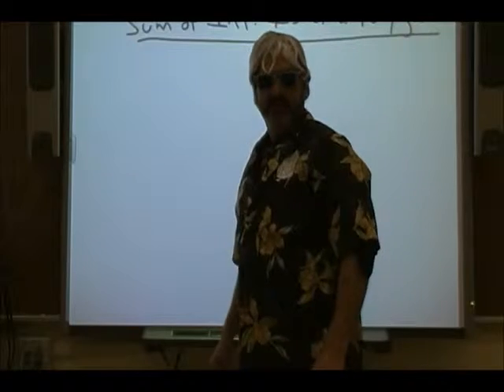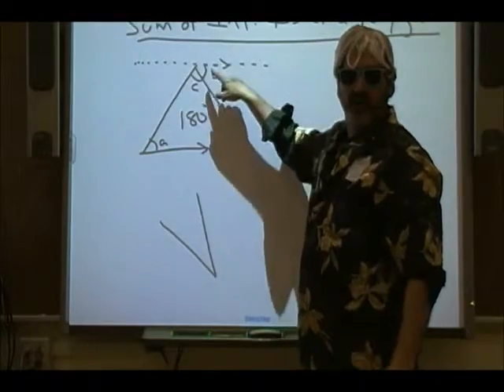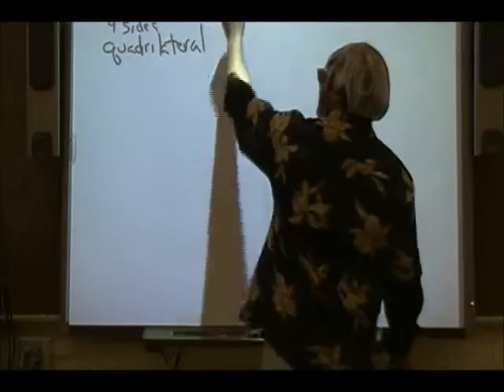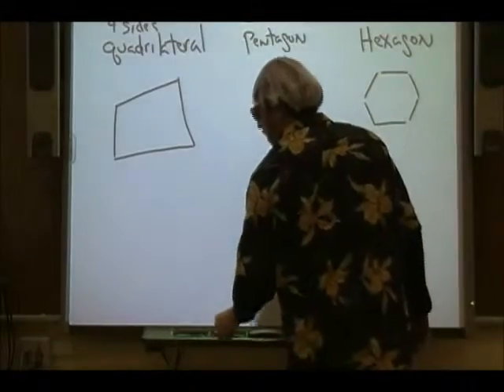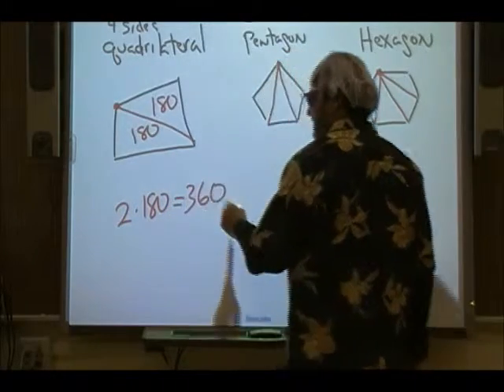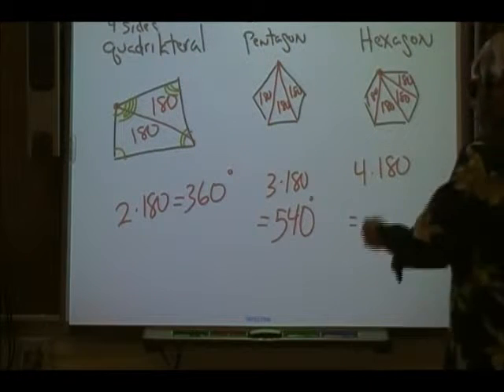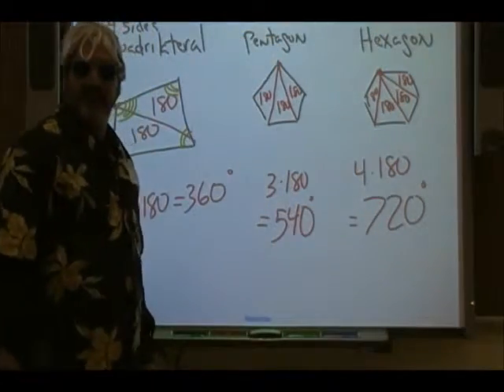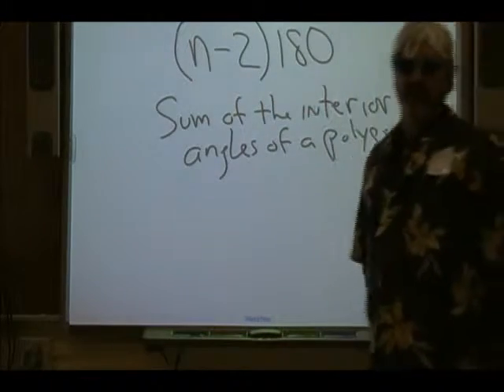Sum of the Interior Angles of a Polygon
The proof of the sum of the interior angles of a polygon